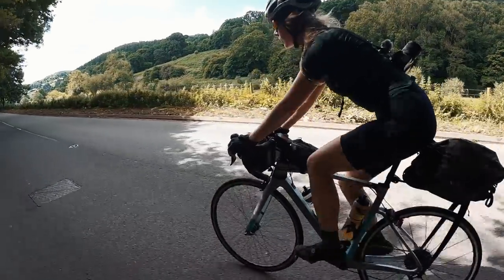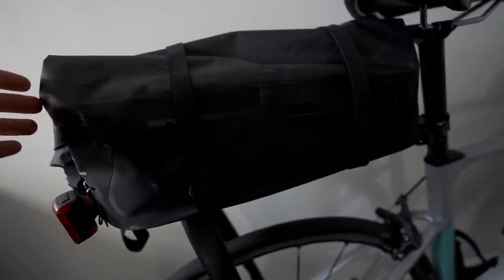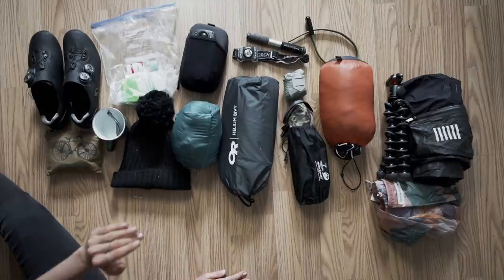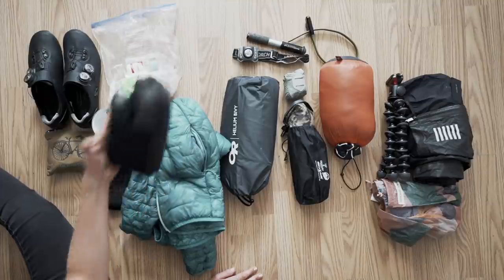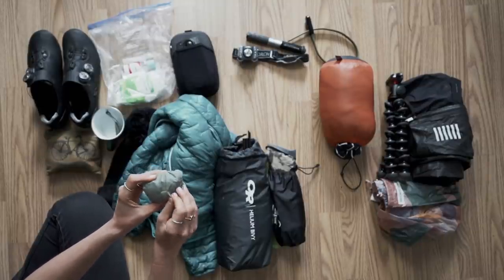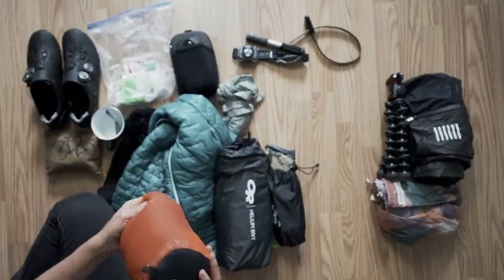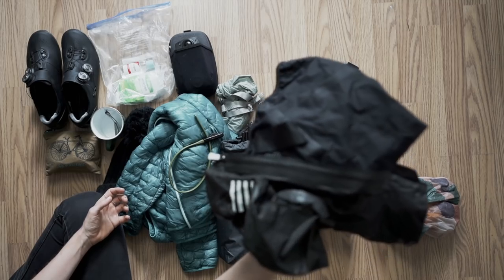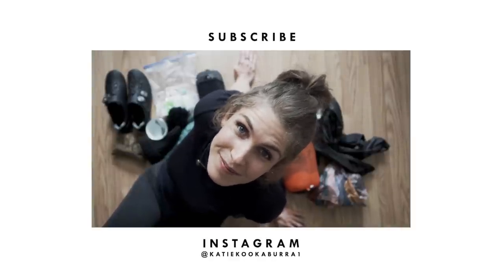MY LIGHTWEIGHT BIKEPACKING SET UP, BIVY & KIT LIST!